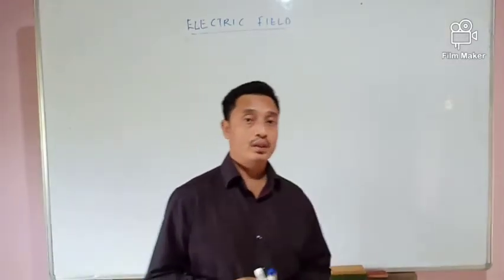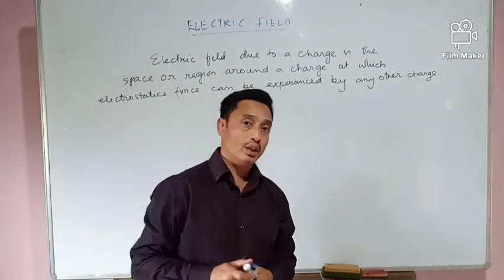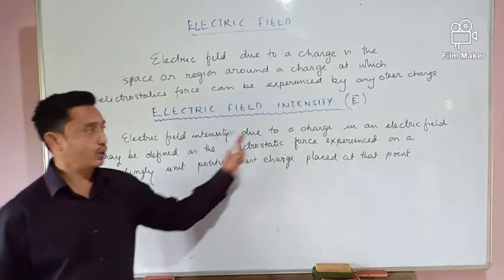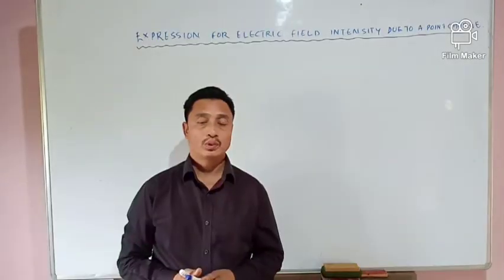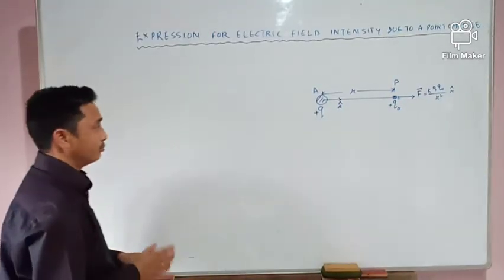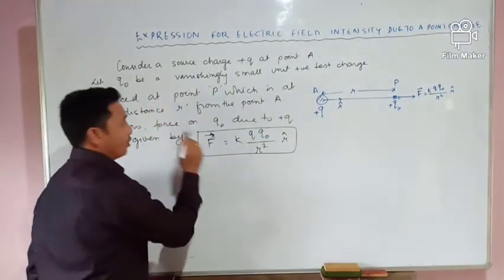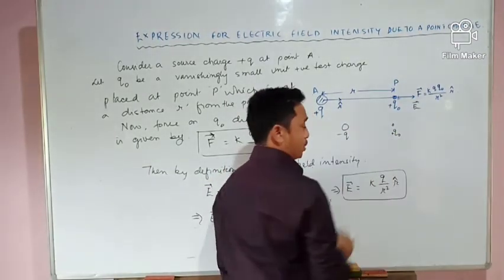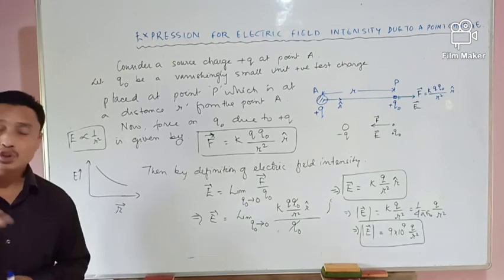Electric field and Electric field Intensity